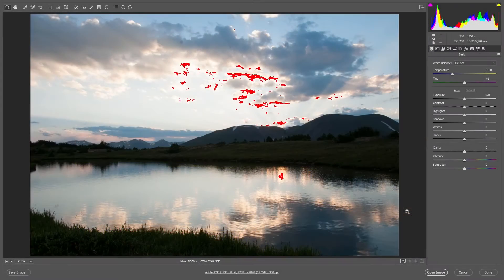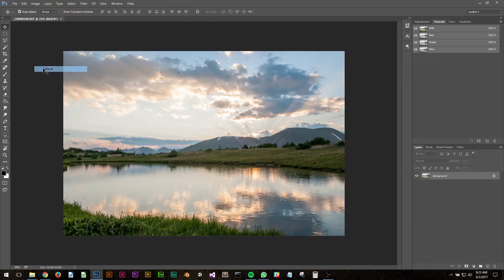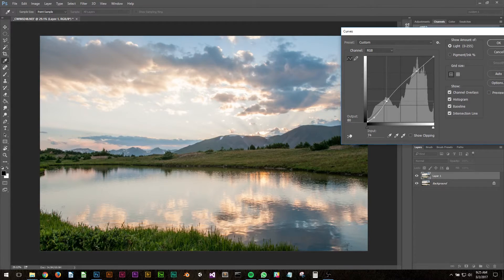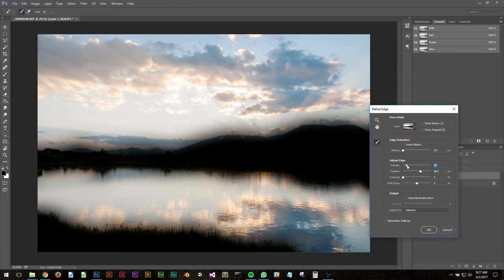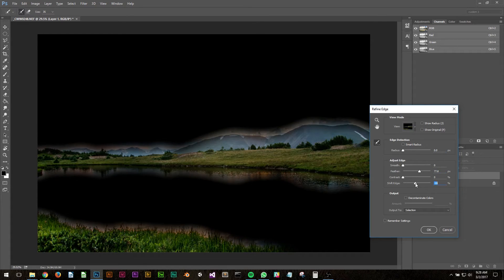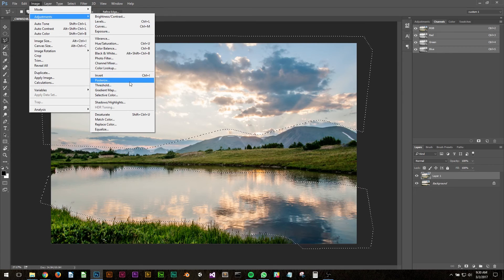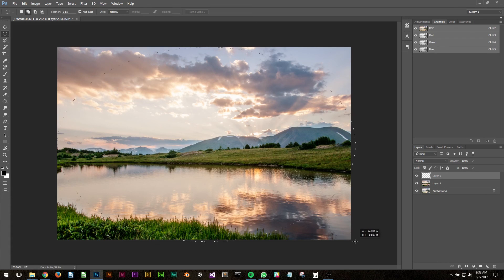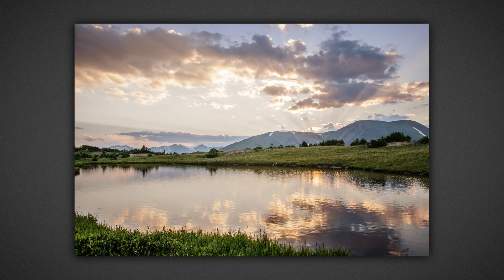Easy Photoshop Landscape Tutorial | How to edit dark photos in Photoshop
In this Photoshop tutorial we'll cover how to fix dark landscape photos in Adobe Photoshop.  High contrast outdoor landscapes can be difficult to shoot without under exposing or over exposing your images.  Here we take a poorly exposed high-contrast image of sunset in the mountains and adjust the light and colors in Photoshop and Camera Raw.  By the end of the tutorial you'll learn how to make dark images brighter and how make color adjustments for dull images in Photoshop.